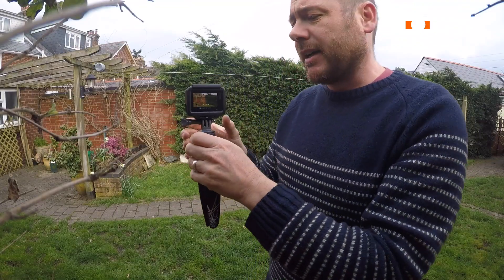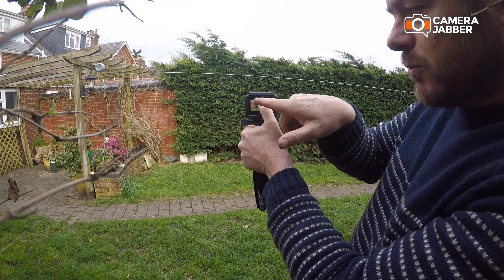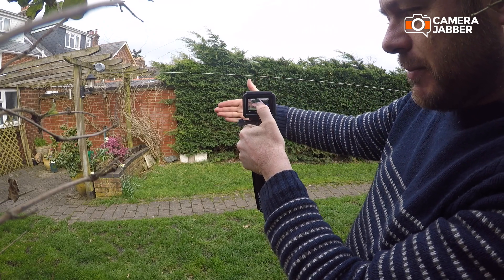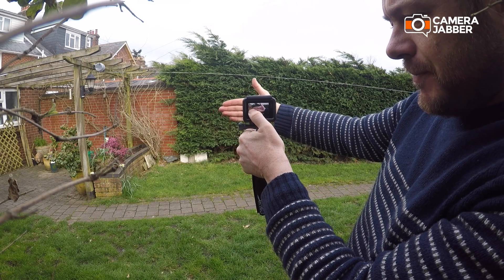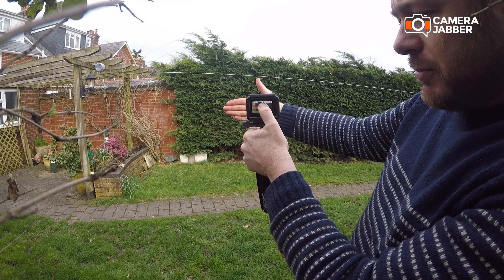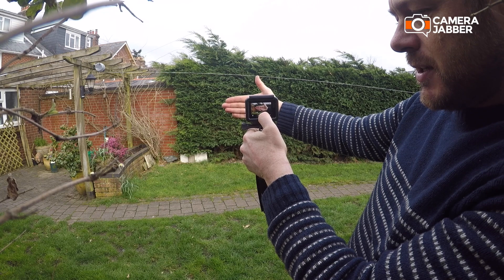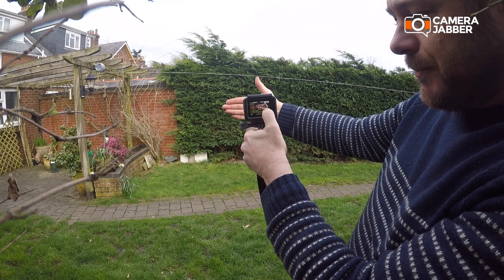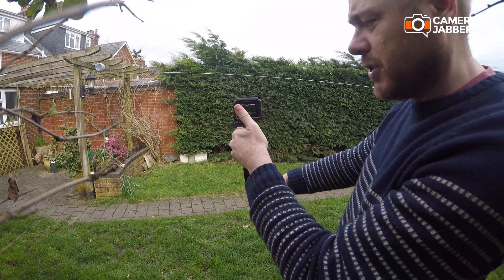GoPro Hero Exposure Lock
Exposure Lock is a nifty feature but few seem to realise that it exists on the GoPro Hero. In this video I quickly outline how it works.

This video was shot on the GoPro Hero 2018.